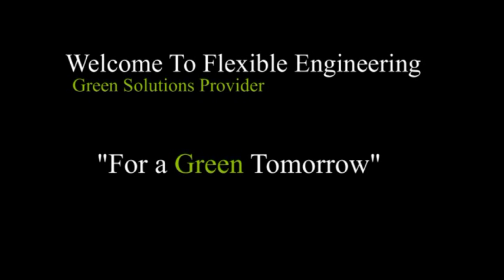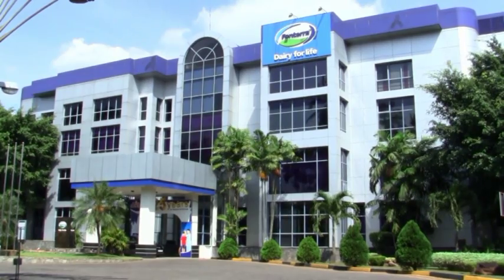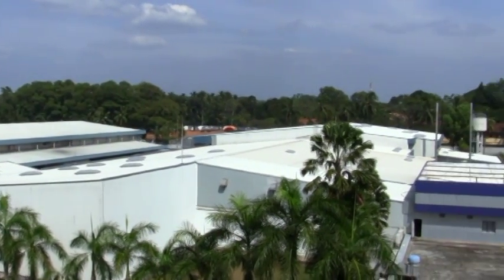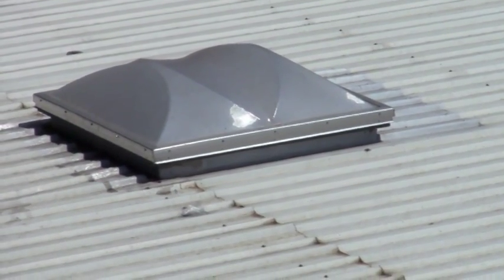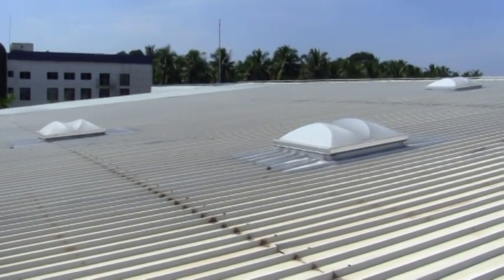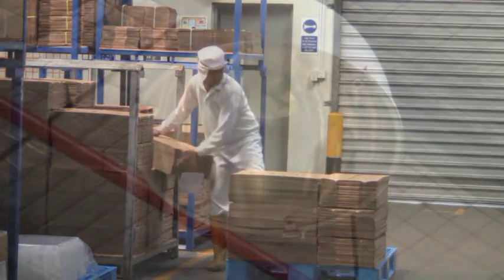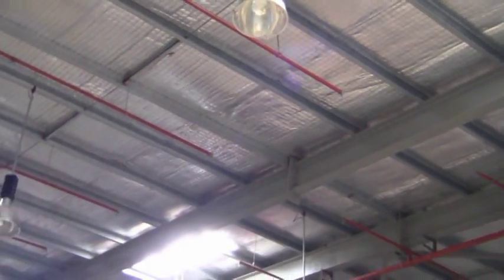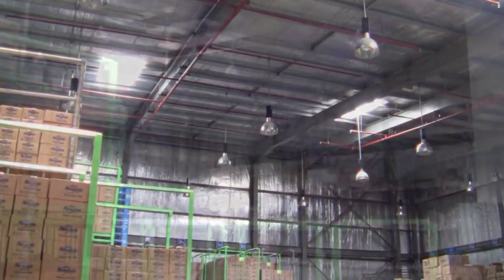Sky Lights Installation at Fontera, Biyagama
Energy Efficient Day Lighting for Commercial Industrial and Residential Applications - Solution by Flexible Engineering, Sri Lanka